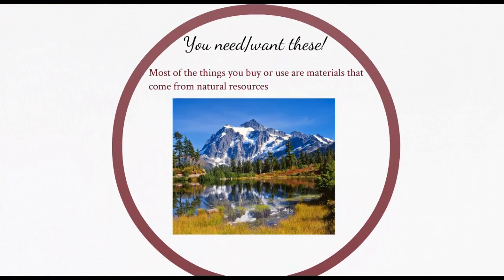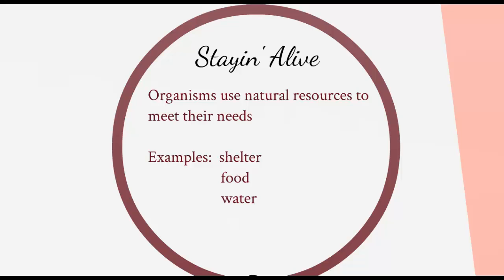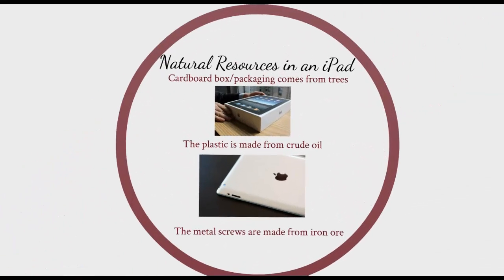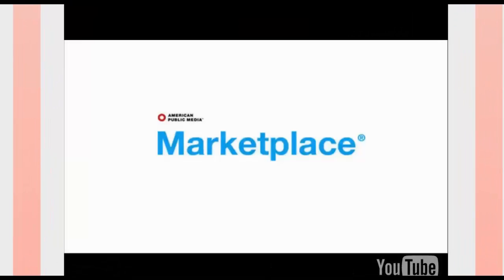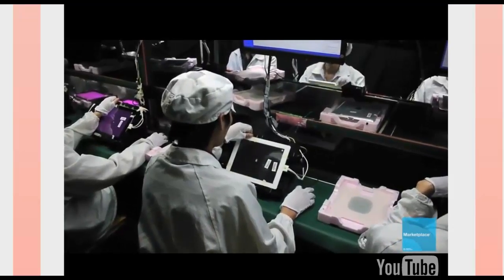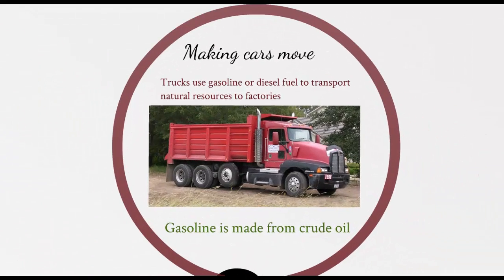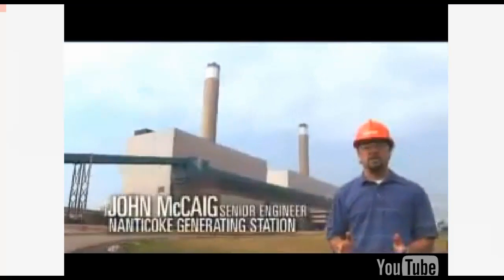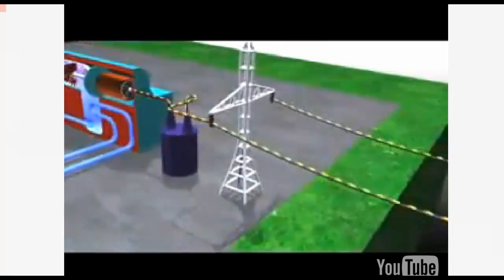Chapter 22, Section 1 (part 1)